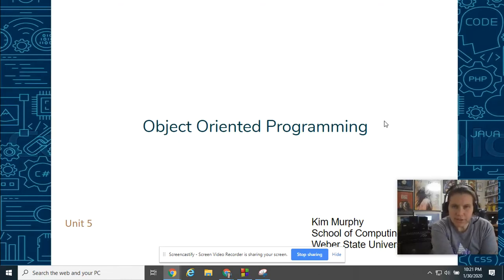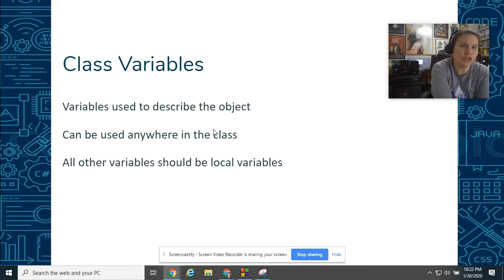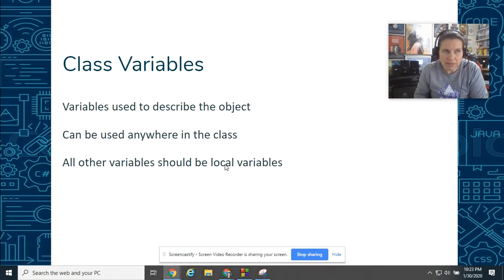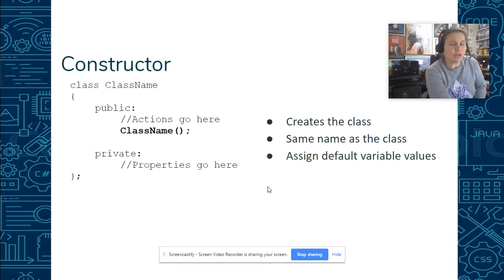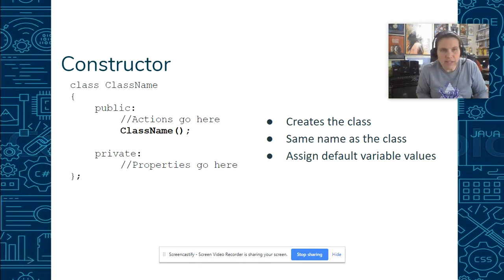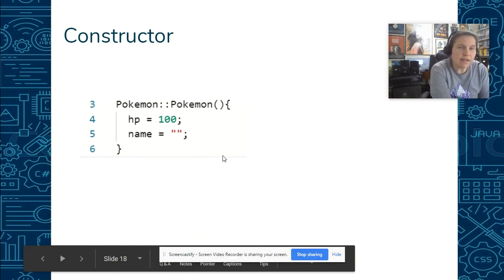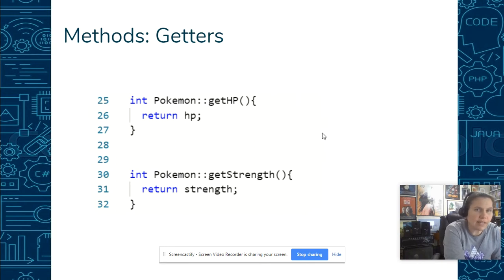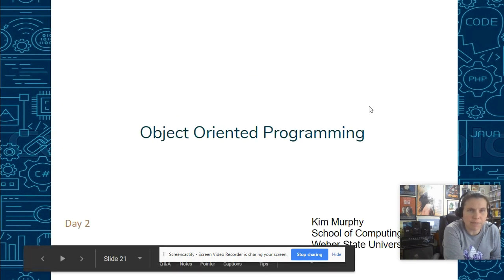CS 1410 OOP Part 1